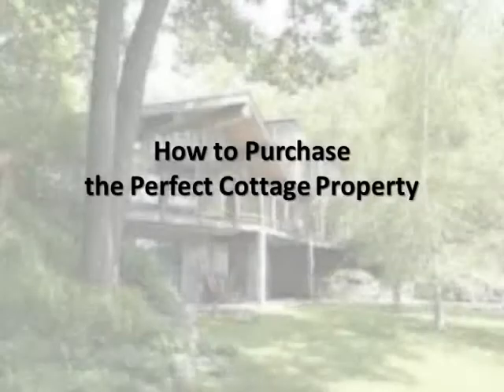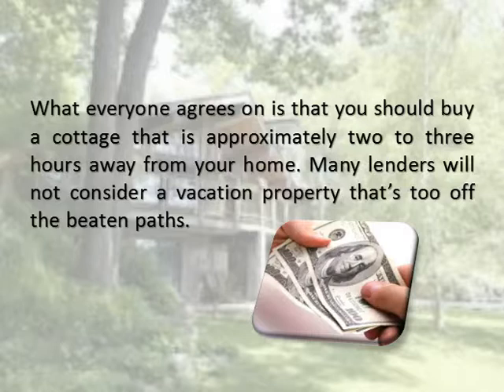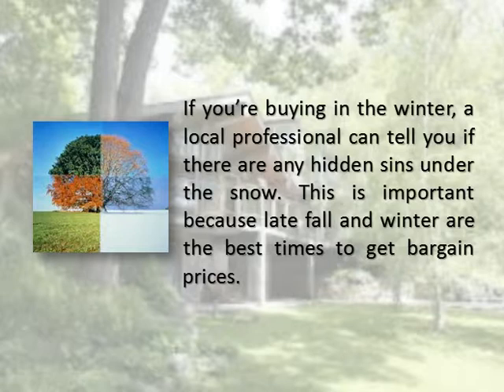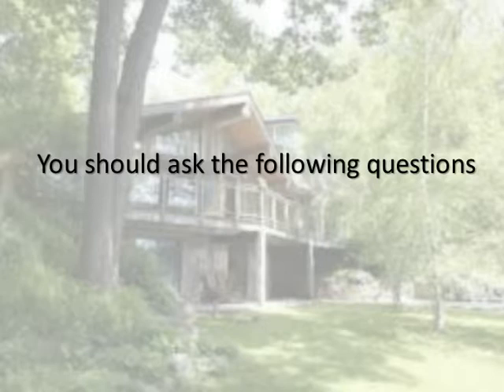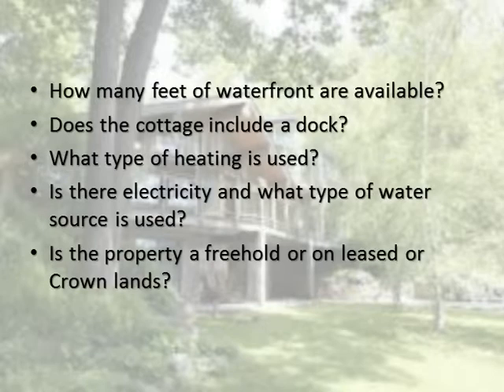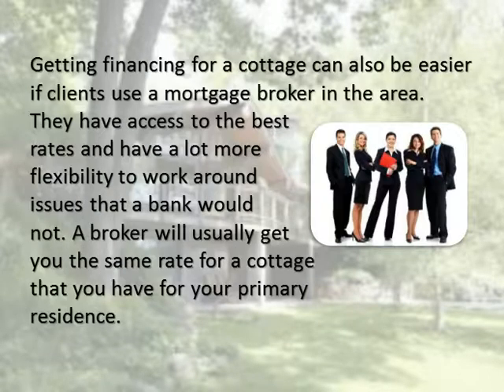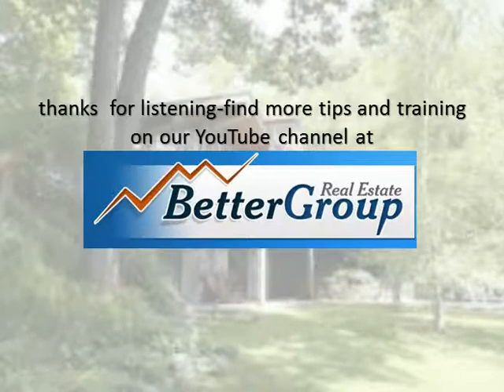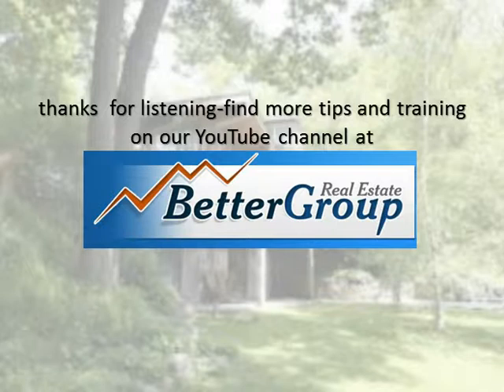How to Purchase the Perfect Cottage Property